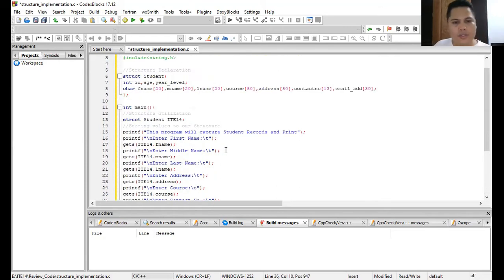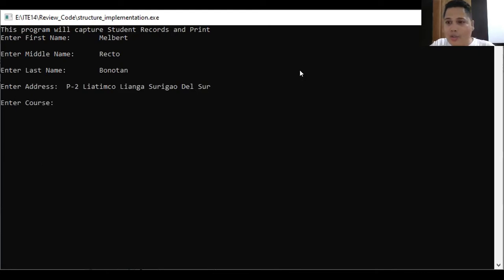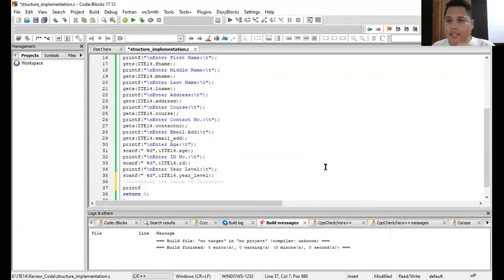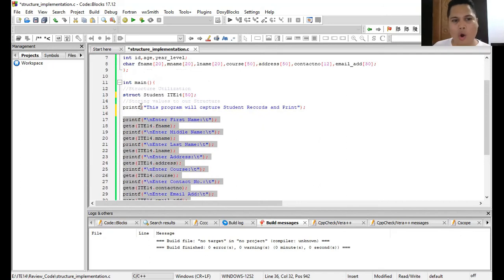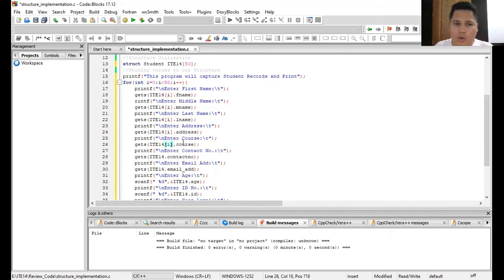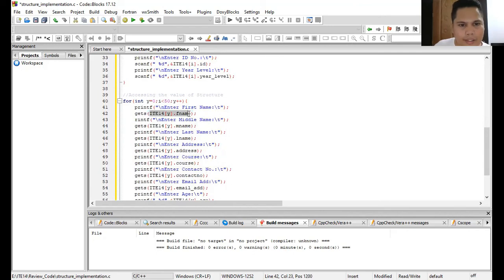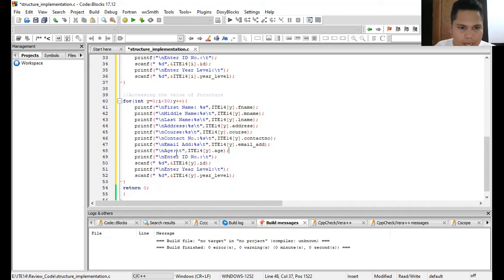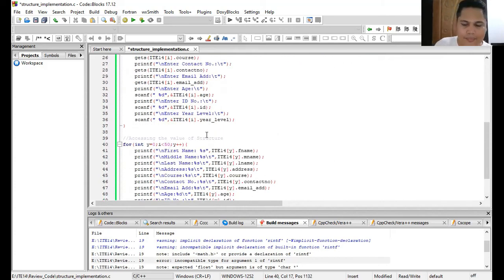Structures Implementation Part 2